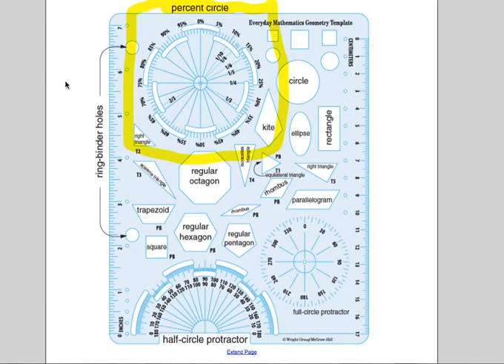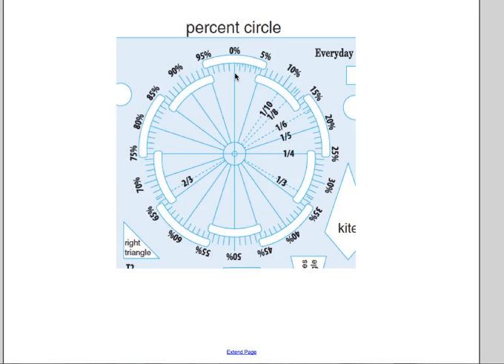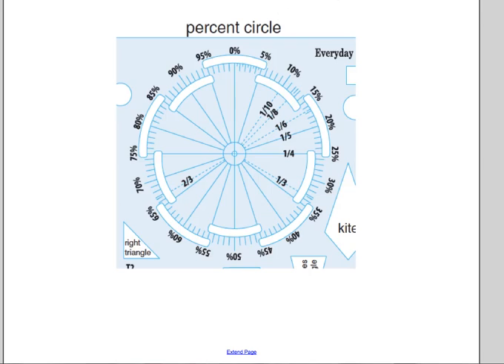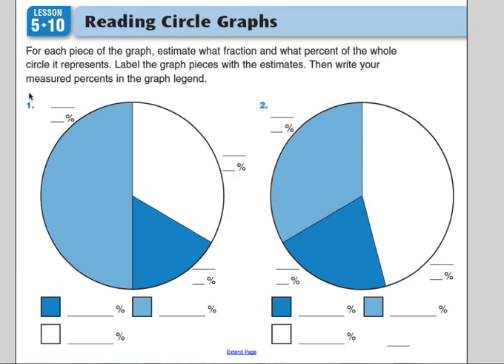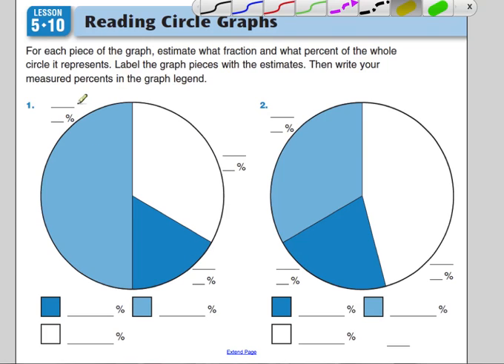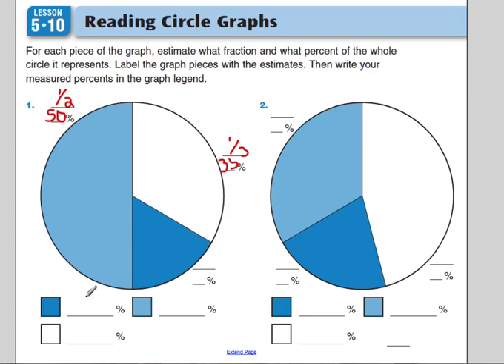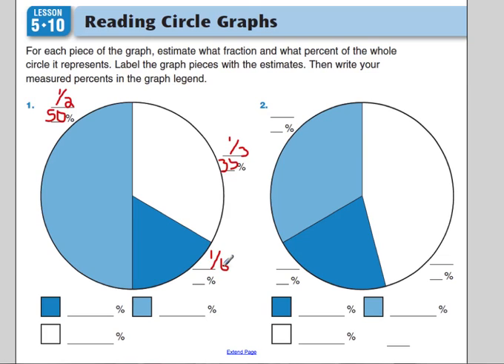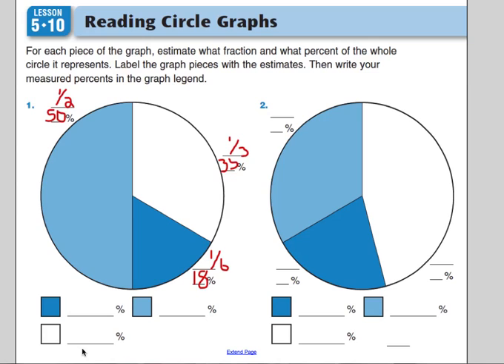Math Lesson 5.10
Reading Circle Graphs